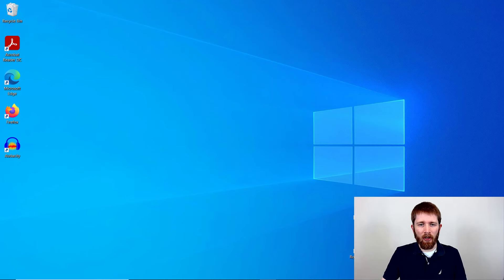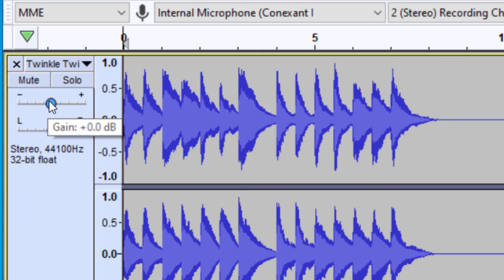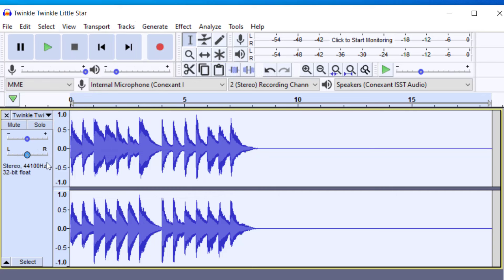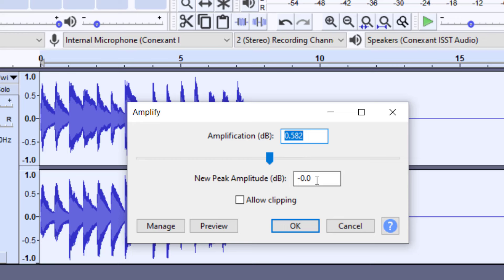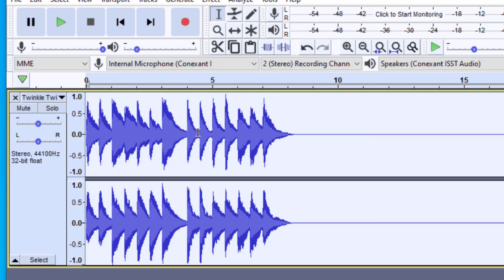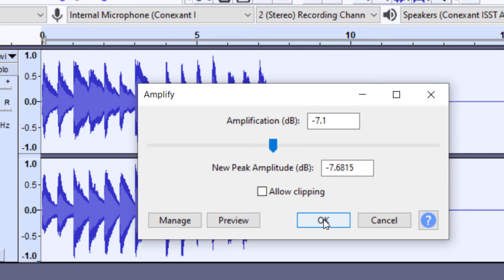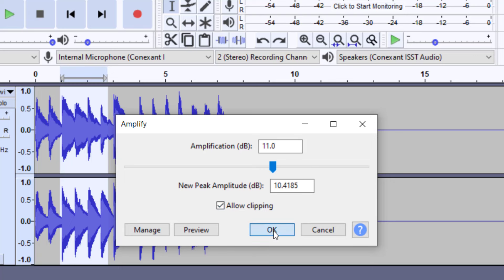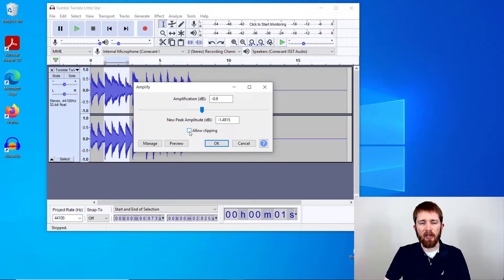Audacity How to Increase or Decrease Volume Without Distortion, Change Volume of Track or Selection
Audacity how to increase and decrease music volume without distortion tutorial.  Learn how change the volume of a track or a selection.  Adjust the volume in Audacity.   Audacity is a free to use digital audio workstation.

Audacity is a free to use DAW that will help you recording live music as well as editing music files.  It will help you with the music files that you work with. I hope you enjoyed this tutorial on how to increase or decrease the sound in Audacity.  Increase volume without clipping.

Best,